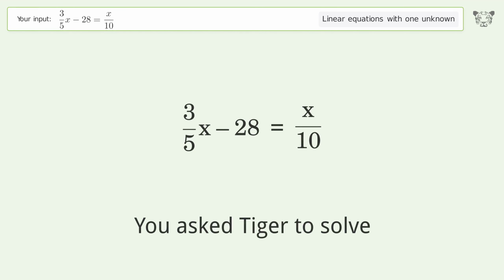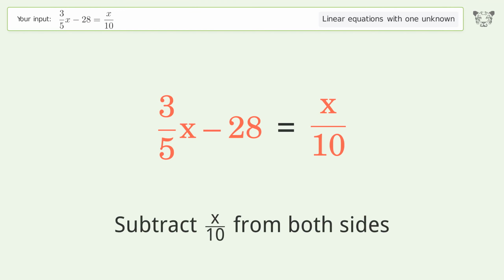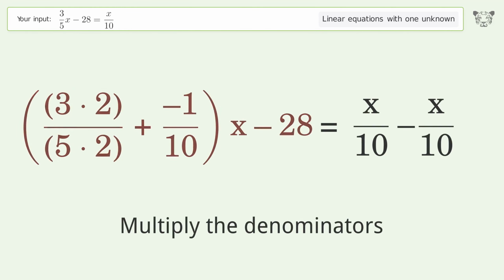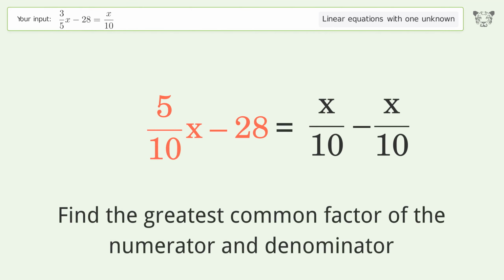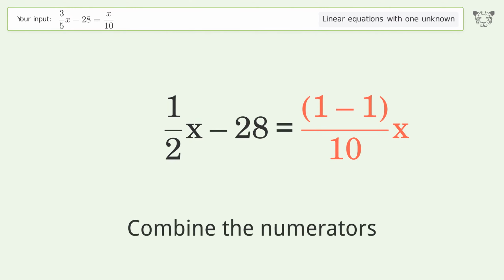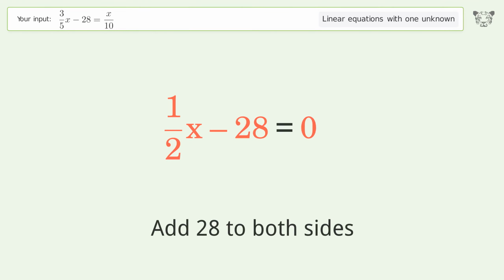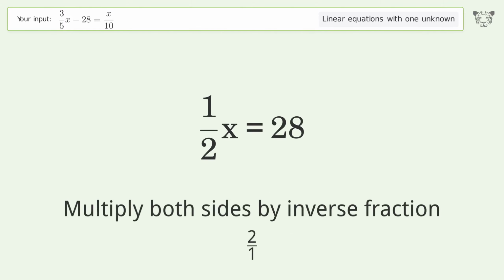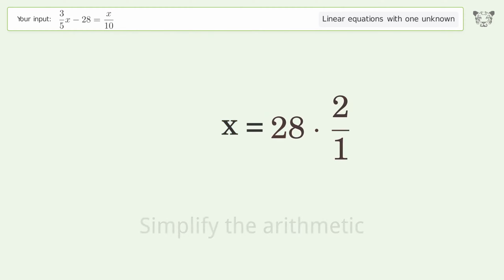Solve 3/5x-28=x/10: Linear Equation Video Solution | Tiger Algebra